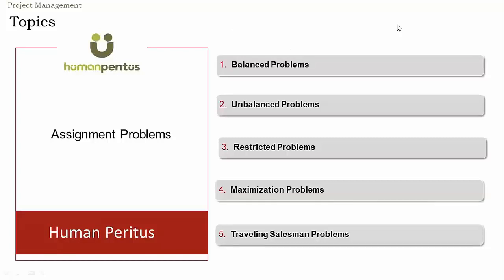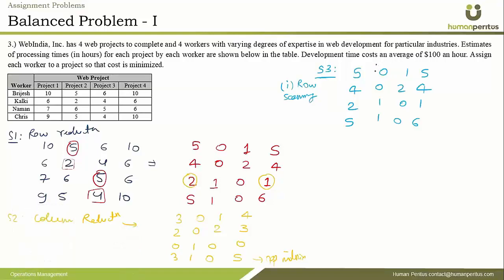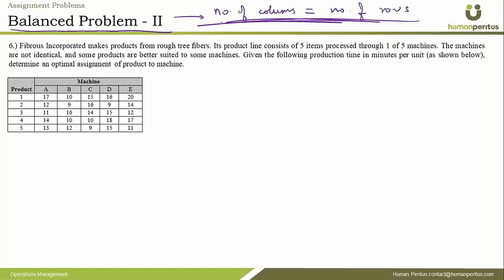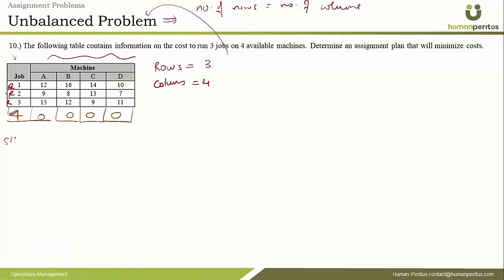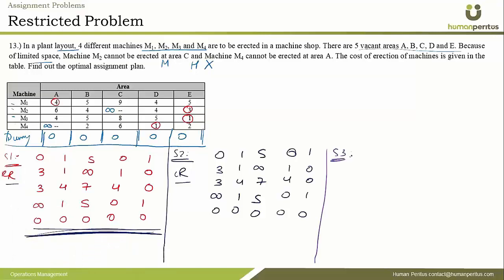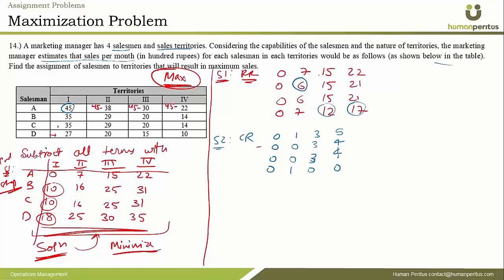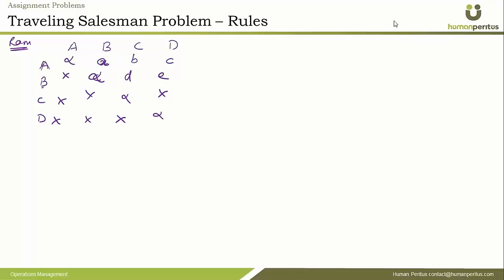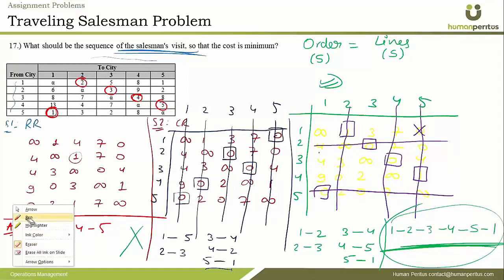Assignment Problem- Operations Management